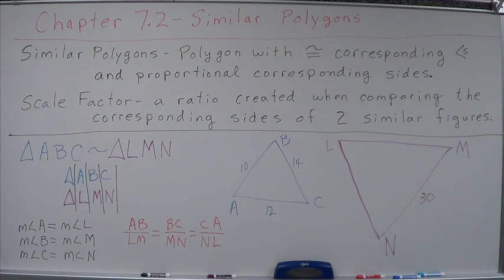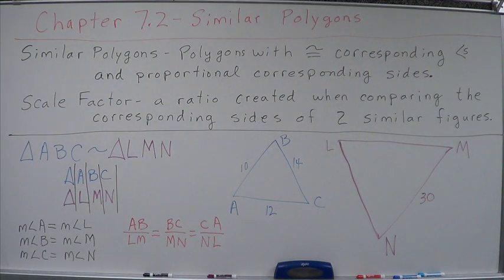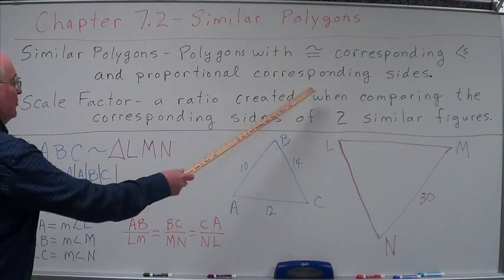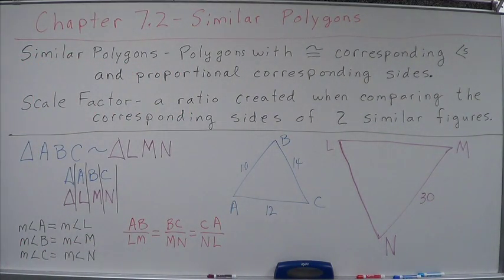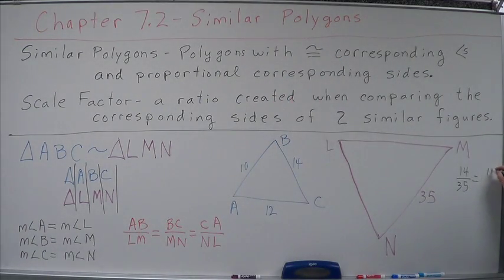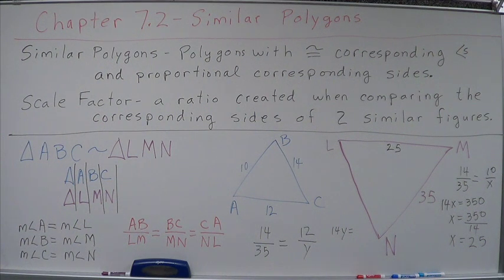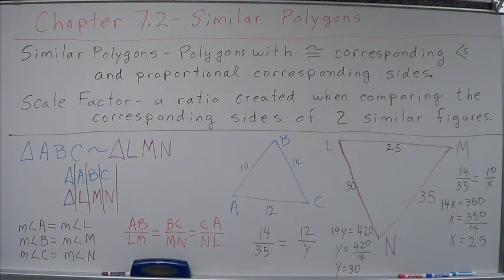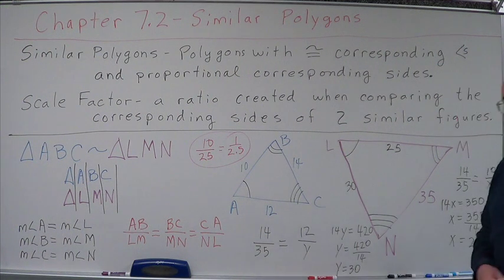Geometry Chapter 7.2 - Similar Polygons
This presentation gives the definitions of similar polygons and scale factor.  It shows how to determine if two polygons are similar and how to determine the scale factor between two polygons that are similar.